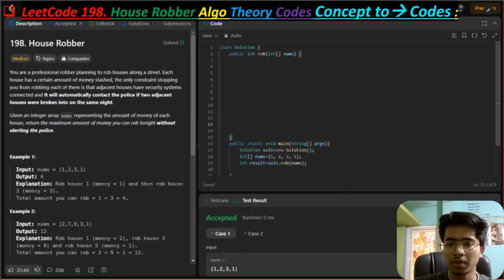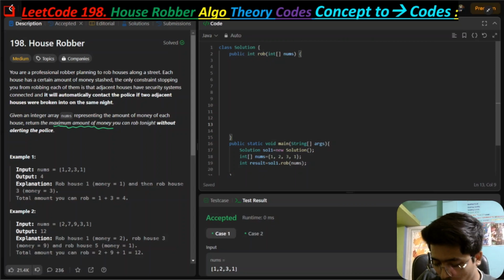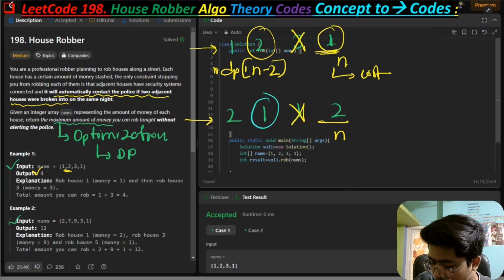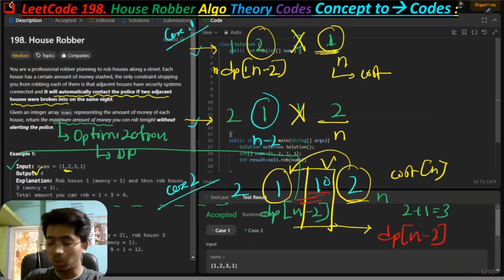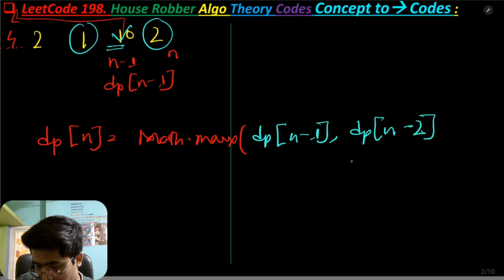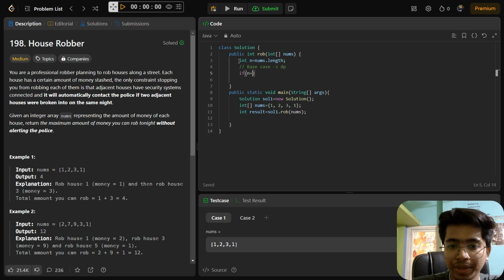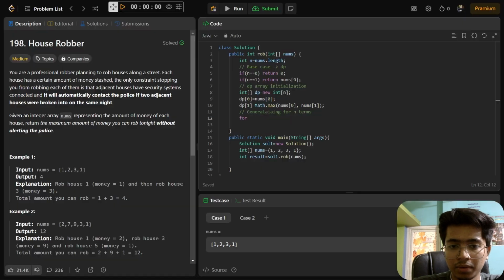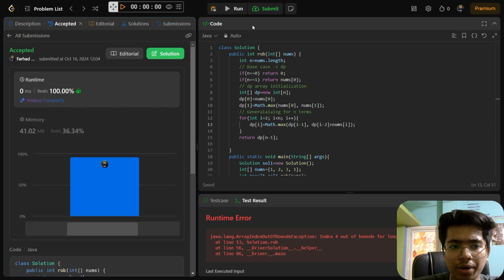LeetCode Problem 198: House Robbery I Solution Guide | Dynamic Programming with Codes & Java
Discover the optimal solution for LeetCode Problem 198: House Robbery I. This detailed guide explains how to solve the problem with dynamic programming and covers all edge cases. Complete with code and real-world examples.
In this Video, I have taught .